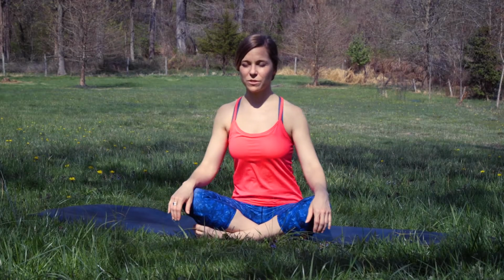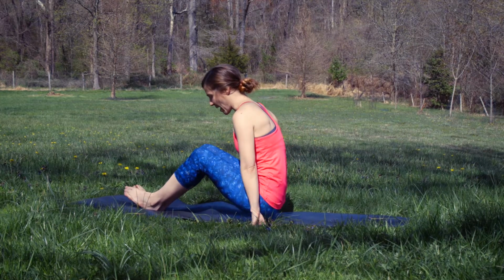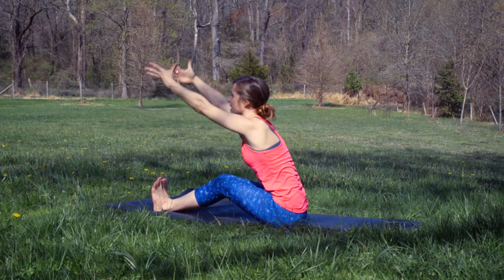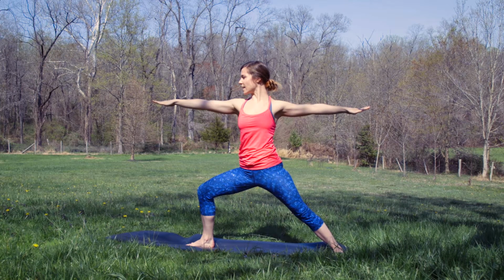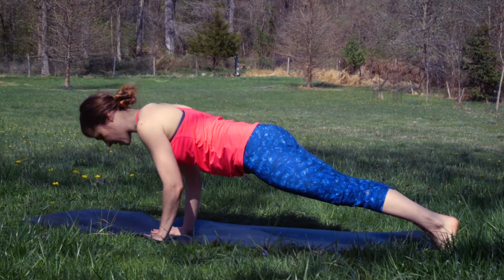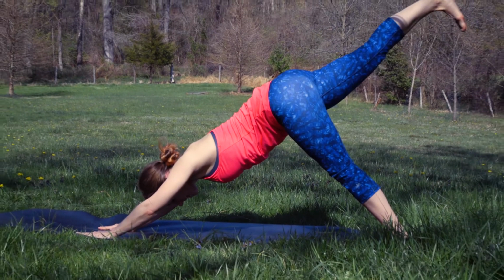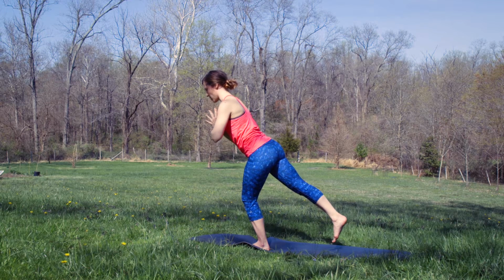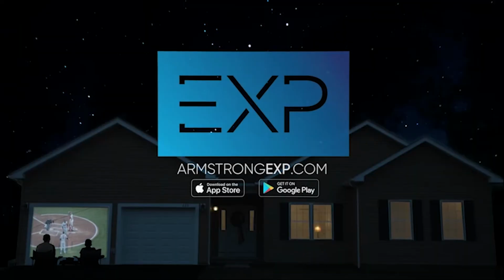Breath of Life - Ep. 2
Rising Sun MD: Enjoy taking your yoga practice outside as Chelsea Grace guides you through a gentle beginner intermediate vinyasa twisting sequence.